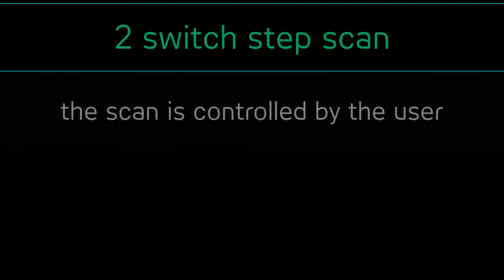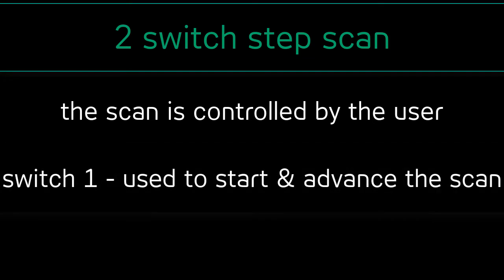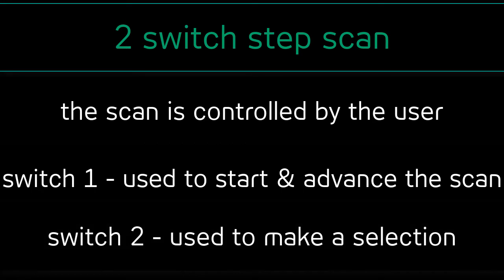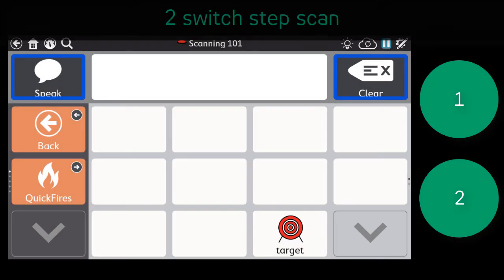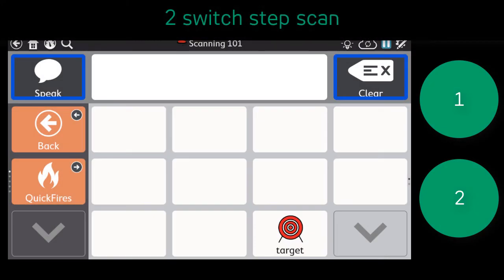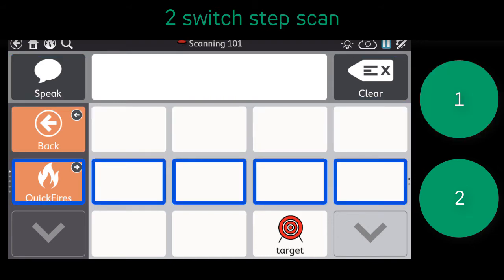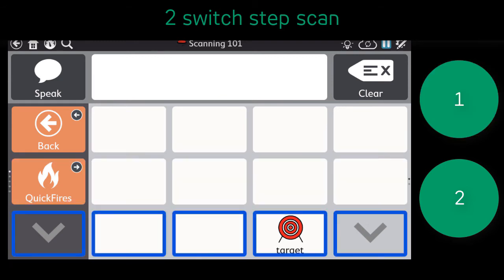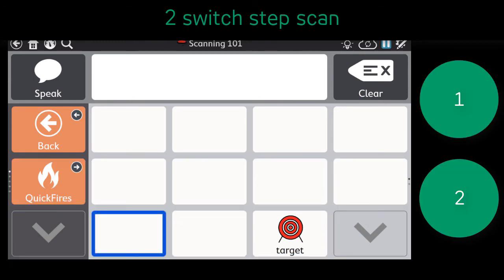Two Switch Scan in Snap Core First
Learn how to use two switches while using the scanning access method in the Snap Core First Scanning Page Set.